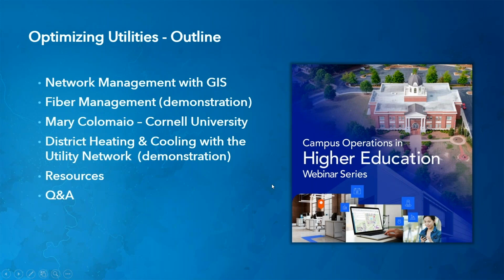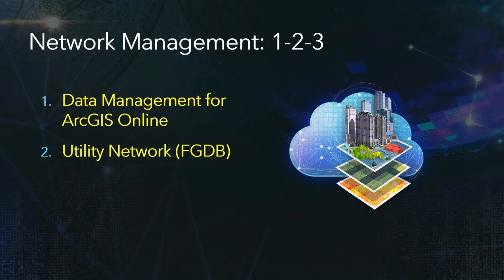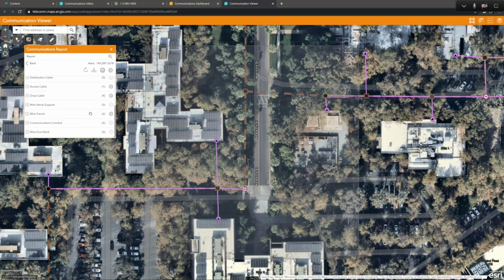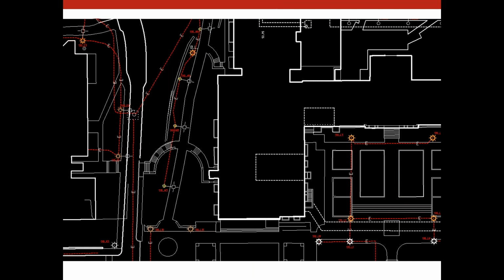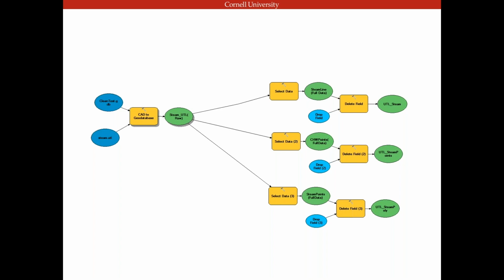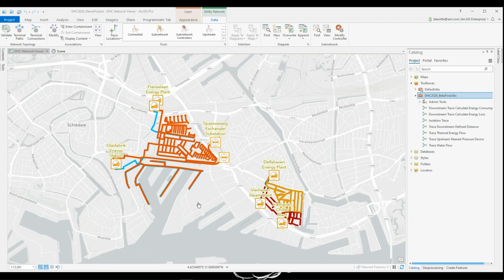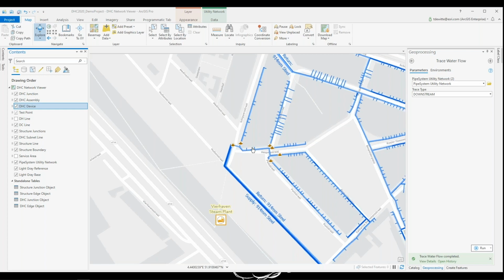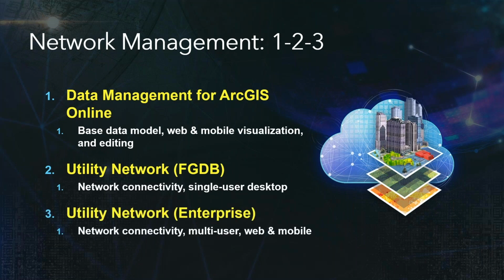Optimizing Utilities: Digitally Transforming Network Management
With budgets and enrollments shifting – colleges and universities need to focus on building efficient and effective operations, now more than ever.

Watch this series as lading universities and Esri discuss and demonstrate how spatial collaboration, decision making, and analytical tools can help with a broad range of workflows across campuses.